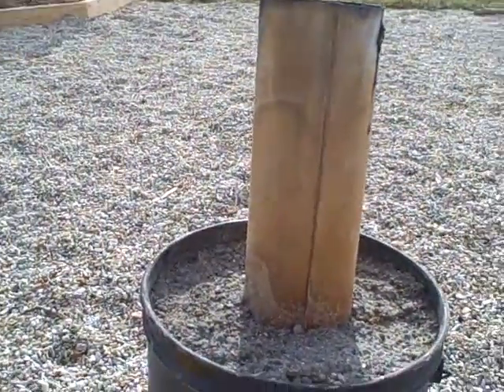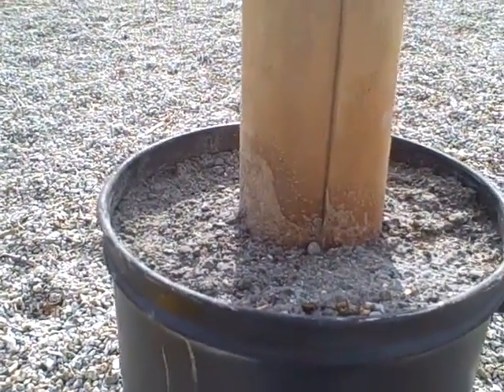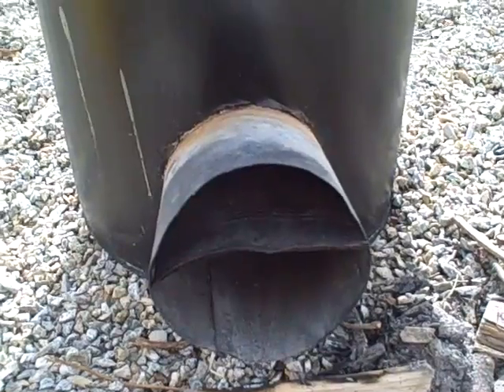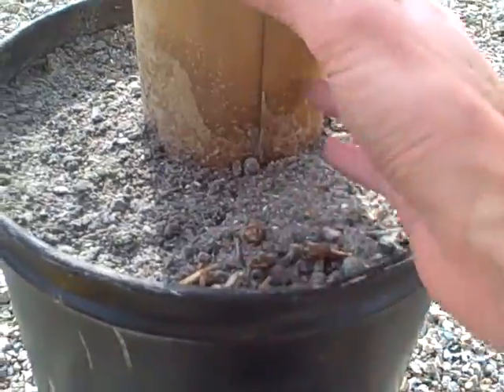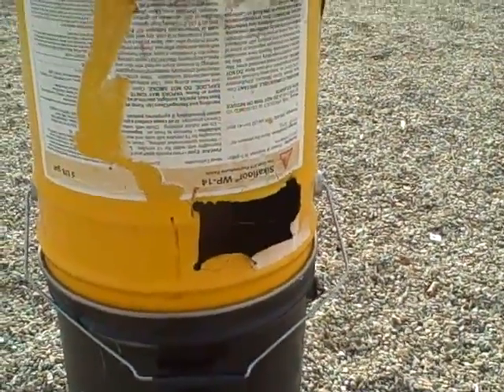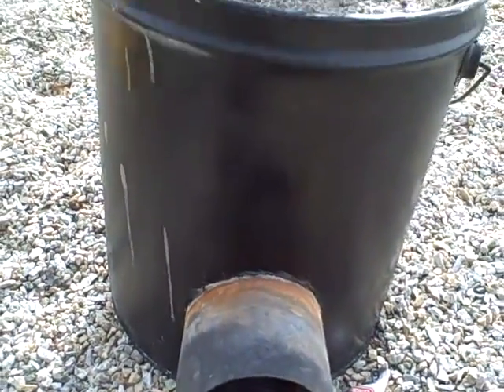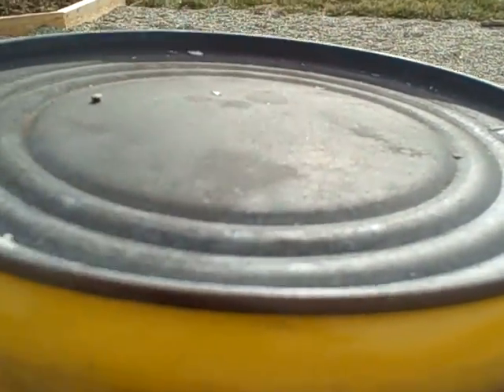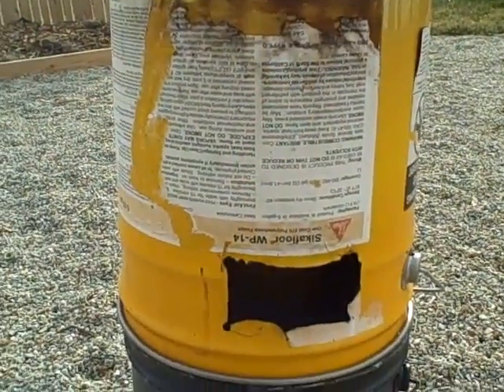My rocket stove / cooker with two 5 gallon metal buckets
This is a rocket stove I created as a project.